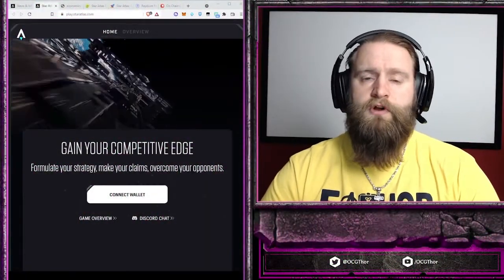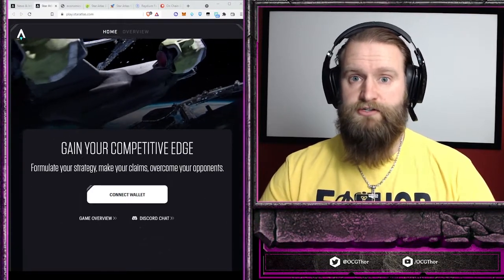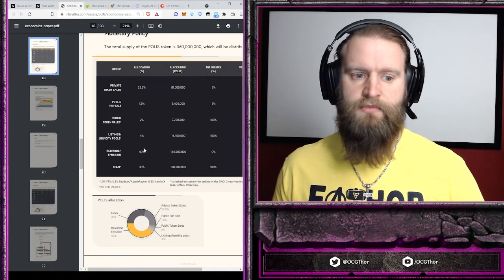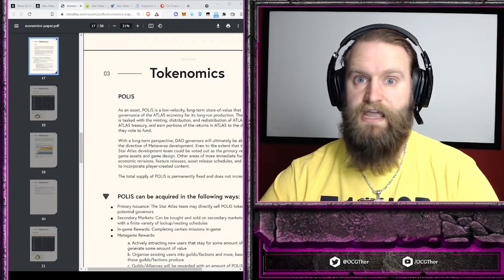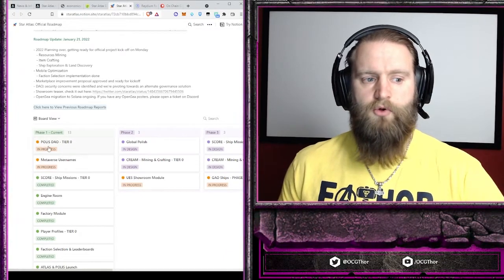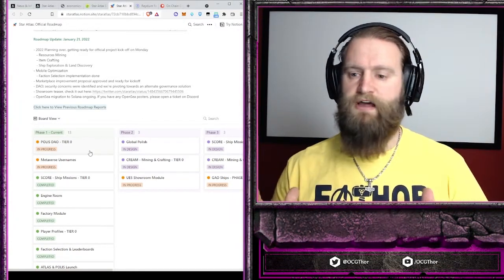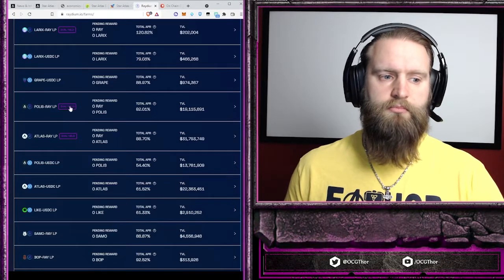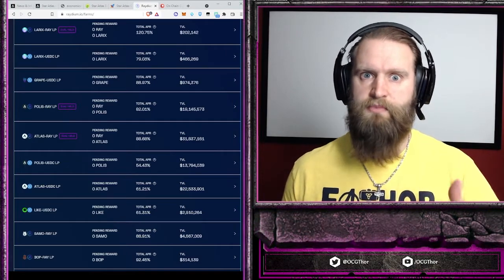3.5 The True Value of Polis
Why I think the Star Atlas governance token (Polis) is undervalued and how I view it as a top allocation for my p2e portfolio